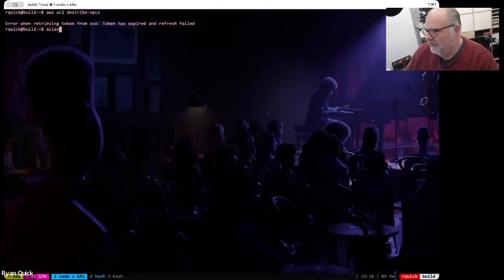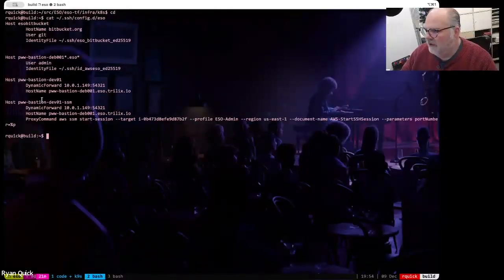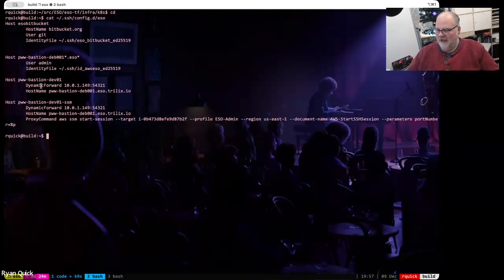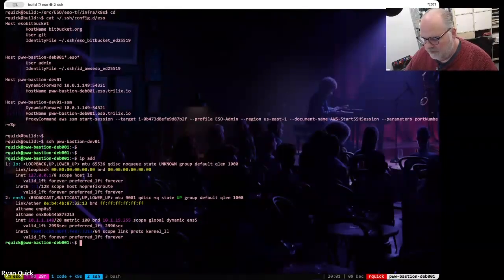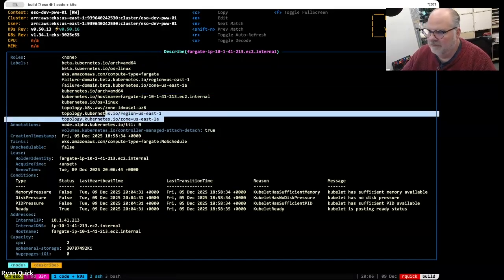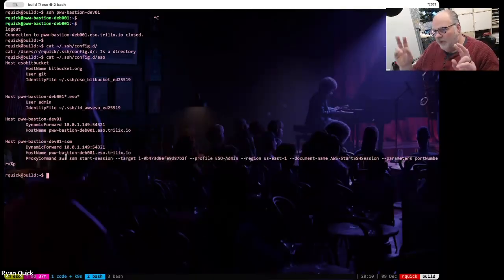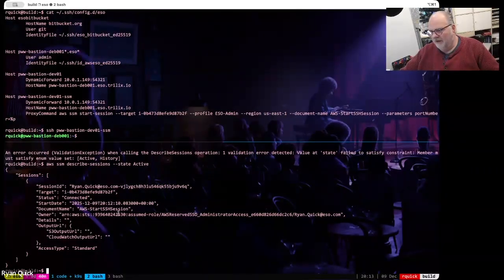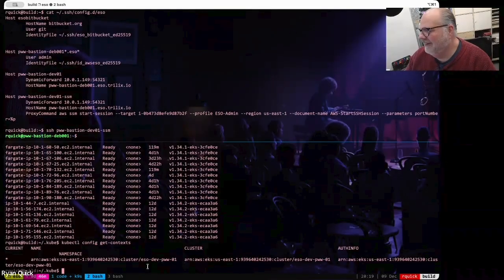Accessing ESO AWS and EKS part1